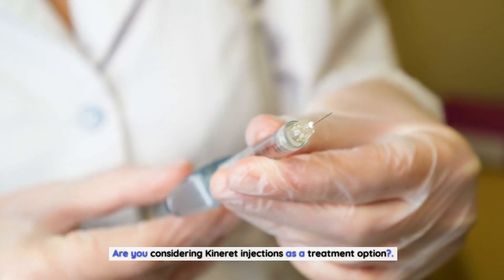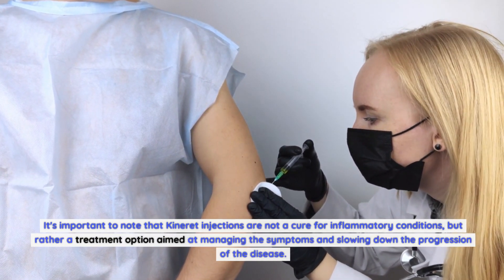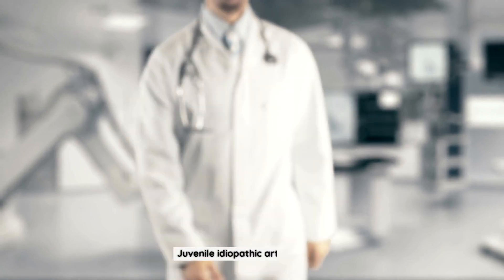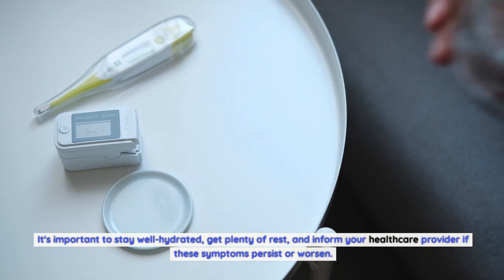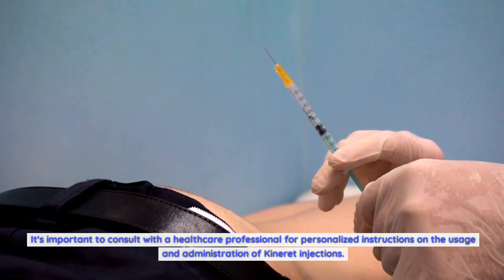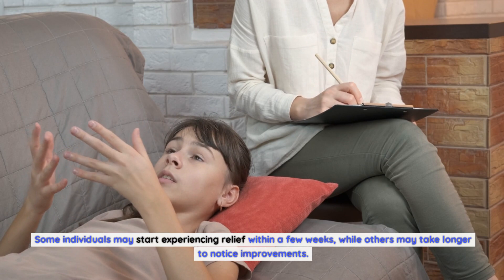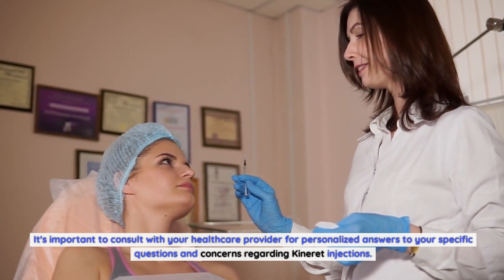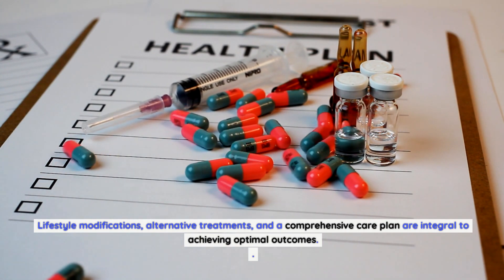Kineret Injections: How They Work, Benefits, and Side Effects Explained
Kineret injections are a medication used to treat inflammatory conditions such as rheumatoid arthritis. They work by blocking a protein called interleukin-1 (IL-1), which plays a key role in inflammation and pain. By targeting IL-1, Kineret injections can help reduce joint swelling, pain, and stiffness, providing much-needed relief for those living with chronic inflammatory diseases.
But what are the benefits of Kineret injections?. Besides reducing inflammation, these injections can also improve mobility, help prevent joint damage, and enhance overall quality of life. However, it's important to note that like any medication, Kineret injections may also have side effects. Common side effects include injection-site reactions, headaches, and flu-like symptoms.
In this comprehensive guide, we will delve deeper into how Kineret injections work, explore their potential benefits, and discuss the possible side effects you should be aware of. So, let's get started on your journey to understanding Kineret injections inside and out!.
How do Kineret injections work?.
Kineret injections work by targeting interleukin-1 (IL-1), a protein that plays a crucial role in the inflammatory response. IL-1 is responsible for activating various inflammatory pathways in the body, leading to pain, swelling, and stiffness in the joints. By blocking IL-1, Kineret injections help reduce inflammation and alleviate the symptoms associated with inflammatory conditions such as rheumatoid arthritis.
When injected, Kineret binds to IL-1 receptors, preventing IL-1 from attaching to them and triggering an inflammatory response. This inhibition of IL-1 activity helps to dampen the inflammatory cascade and provide relief from joint pain and swelling. Kineret injections are typically administered subcutaneously, meaning they are injected just below the skin, usually in the thigh or abdomen.
It's important to note that Kineret injections are not a cure for inflammatory conditions, but rather a treatment option aimed at managing the symptoms and slowing down the progression of the disease. Regular and consistent use of Kineret injections as prescribed by a healthcare professional is essential for optimal results.
Benefits of Kineret injections.
Kineret injections offer several benefits for individuals suffering from inflammatory conditions. The primary benefit is the reduction of inflammation, which can lead to decreased joint pain, swelling, and stiffness. By targeting IL-1, Kineret injections help to interrupt the inflammatory cascade, providing relief and improving overall joint function.
Moreover, Kineret injections have been shown to improve mobility and physical function in individuals with inflammatory conditions. By reducing inflammation and pain, these injections enable individuals to engage in daily activities with greater ease and comfort. Improved mobility can have a significant impact on quality of life, allowing individuals to maintain independence and participate in activities they enjoy.
In addition, Kineret injections have been found to help prevent joint damage associated with chronic inflammation. By reducing inflammation and addressing the underlying cause of joint destruction, these injections can potentially slow down the progression of diseases such as rheumatoid arthritis, preserving joint function and structure.
It's important to note that the benefits of Kineret injections may vary from person to person. Some individuals may experience significant improvements in their symptoms, while others may notice more modest changes. The effectiveness of Kineret injections can depend on various factors, including the severity of the condition, individual response to treatment, and adherence to the prescribed regimen.
Common conditions treated with Kineret injections.
Kineret injections are primarily used to treat inflammatory conditions, with rheumatoid arthritis being the most common indication. Rheumatoid arthritis is an autoimmune disease characterized by chronic inflammation in the joints, leading to joint pain, swelling, and stiffness. Kineret injections help manage the symptoms associated with rheumatoid arthritis and may slow down the progression of the disease.